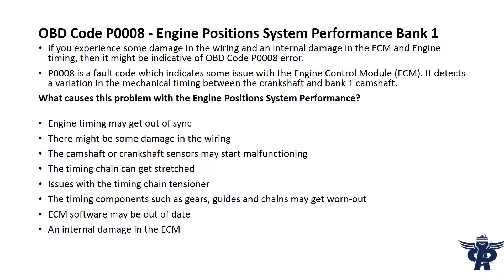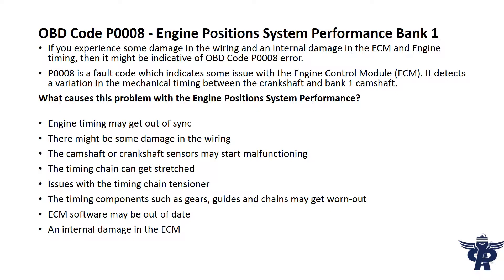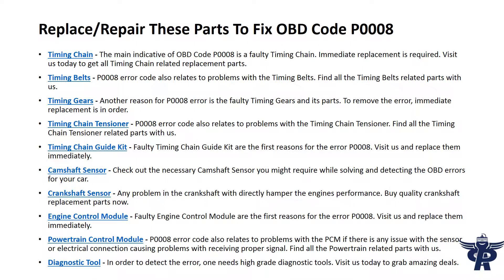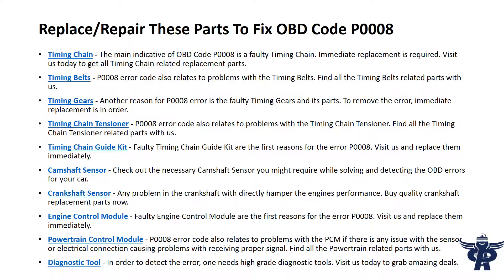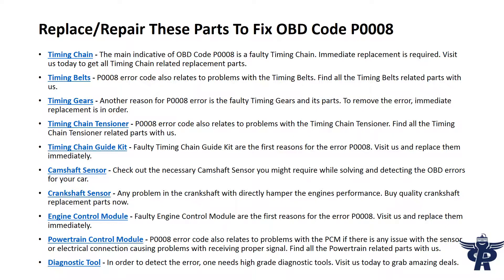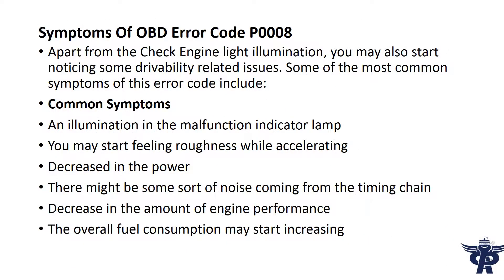PartsAvatar shows you the meaning of OBD Code P0008 - Engine Positions System Performance Bank 1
Want to know something more about OBD Code P0008? A signal from the camshaft position sensor is used by the engine control module to decide the exact time to fire the fuel injector as well as the ignite the spark plug. The signal from the crankshaft is compared by the PCM so that it could determine is the engine is timed properly or not. A variable timing system is used by the newer vehicles so that it could adjust the timing of the camshaft in relation to the crankshaft. Parts Avatar Canada is here to provide solution to all your car problems be it any model.